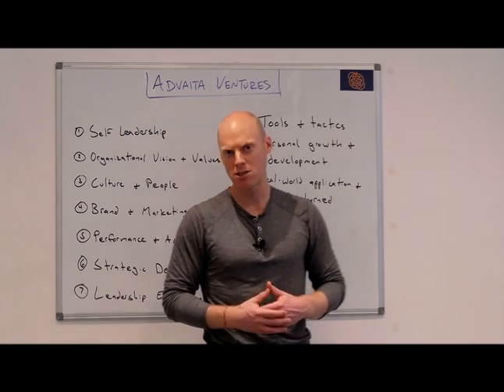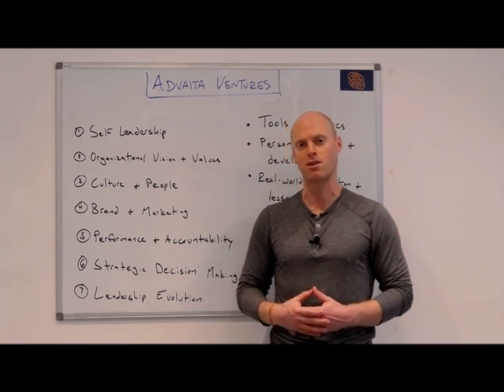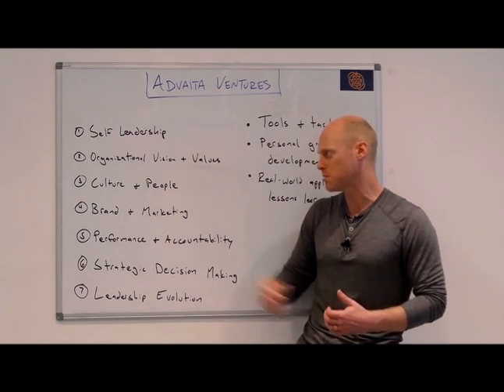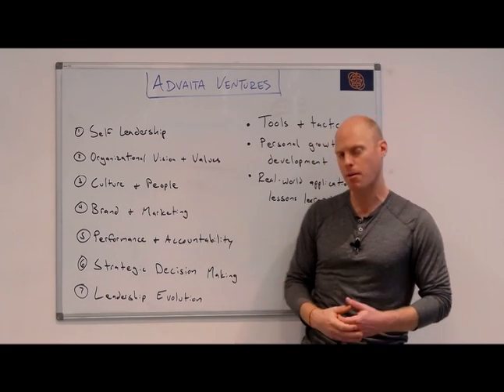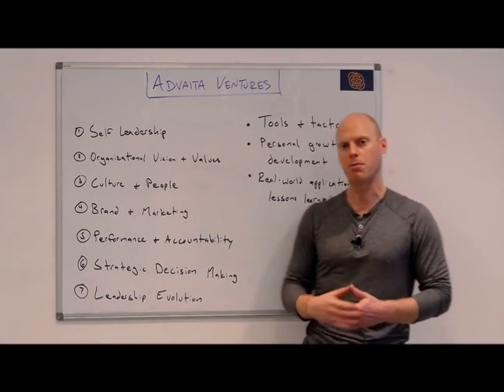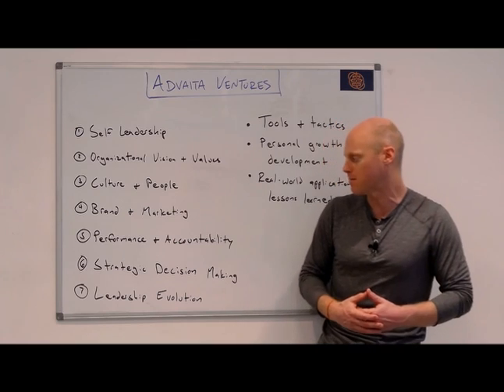AV Leadership Course: Introduction & Overview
Welcome to Advaita Ventures’ leadership development course. The goal of this course is to aid you on your leadership journey. Developing as a leader is a lifelong process and the information presented over the coming weeks is just the tip of the iceberg.